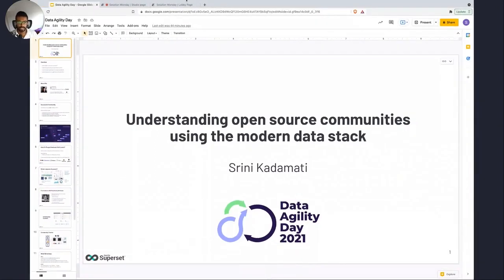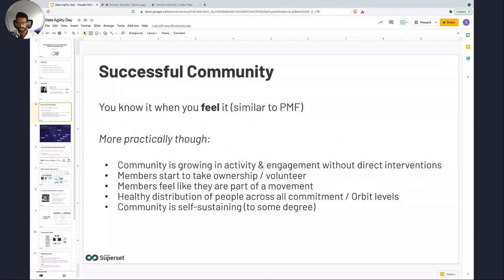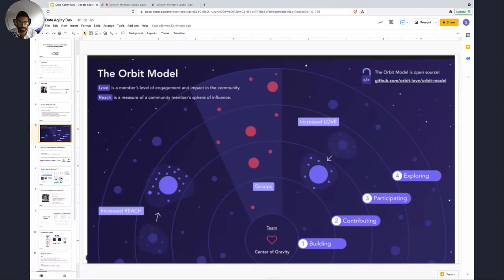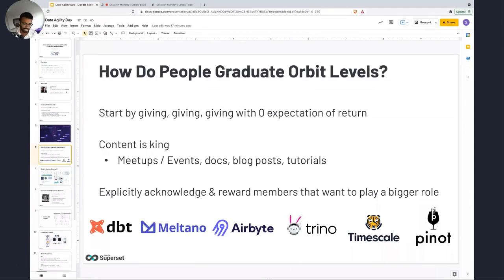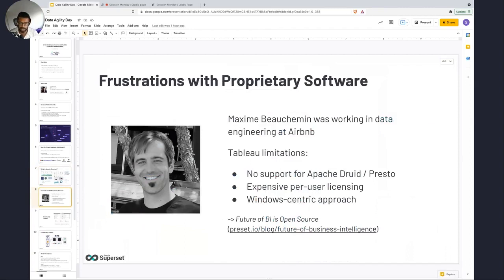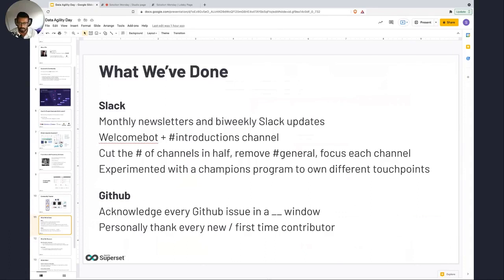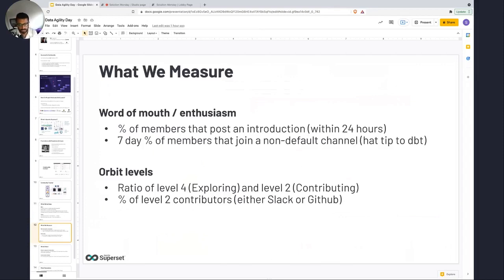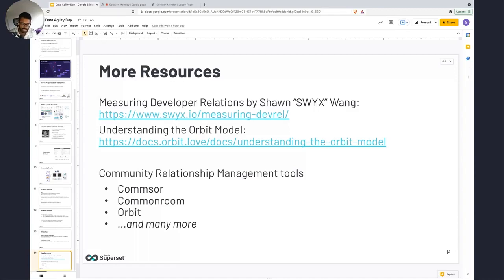Understanding open source communities using the modern data stack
Open source communities have powered the last decade of modernization in the data ecosystem, but we are just now beginning to understand how these types of communities are started, nurtured, and grown.

Srini joined Preset and the Apache Superset community 18 months ago specifically to help out with developer advocacy and community. Since joining, his team has used open source data tools to catalog and visualize community data to find better ways to understand and support the Superset community.

In this talk, Srini will share the lessons he's learned about open source and about growing communities over the last 18 months.

Session: Understanding open source communities using the modern data stack
Speaker: Srini Kadamati, Senior Data Scientist @ Preset
Event: Data Agility Day 2021 - dataagilityday.com